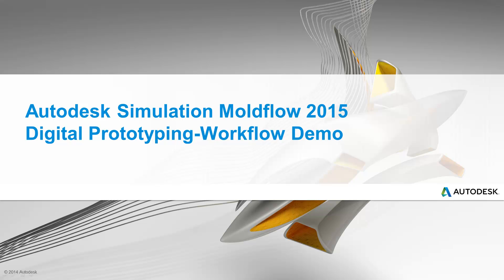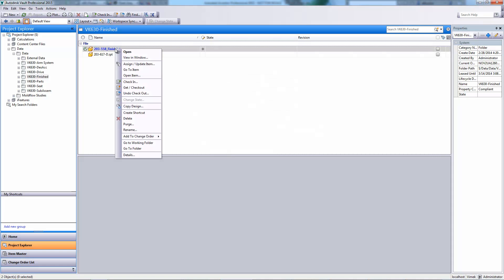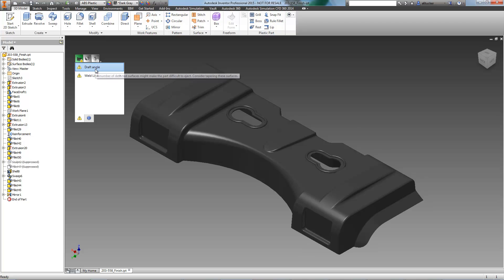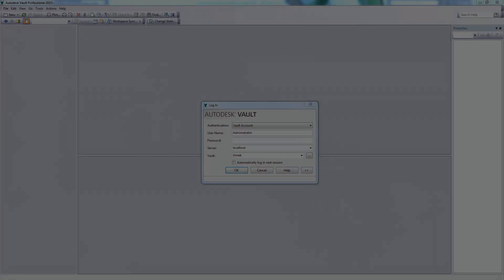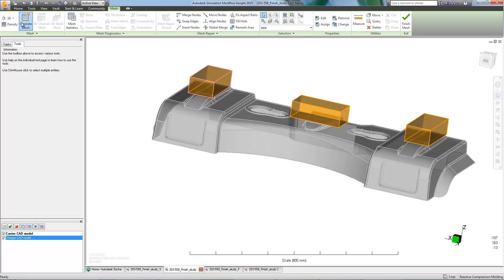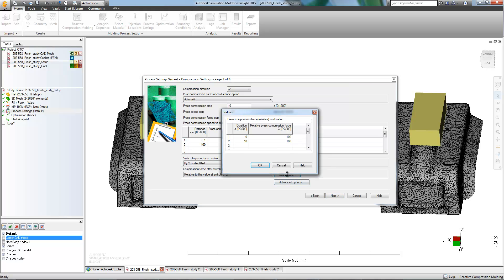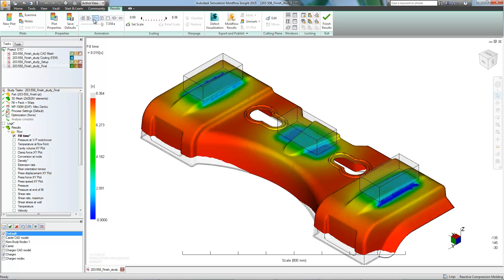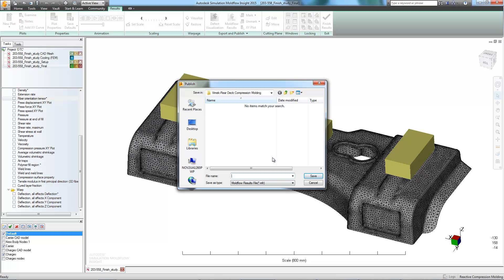Autodesk Simulation Moldflow 2015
Compression Molding Demo Video using Autodesk Simulation Moldflow 2015